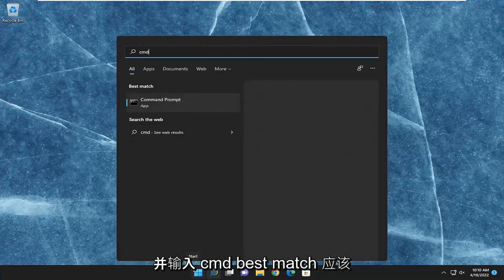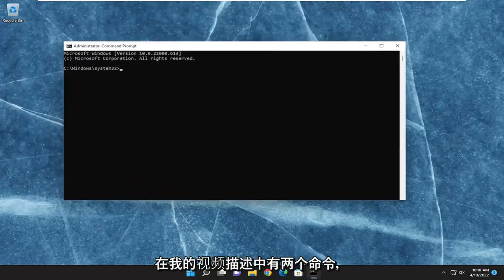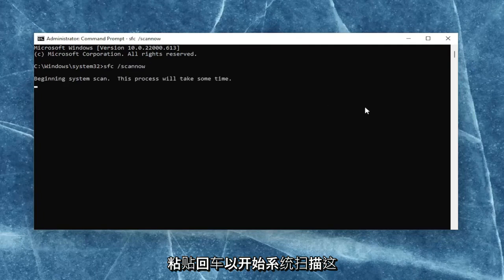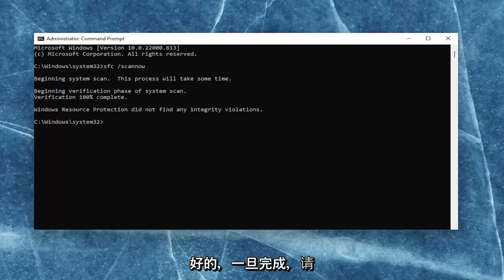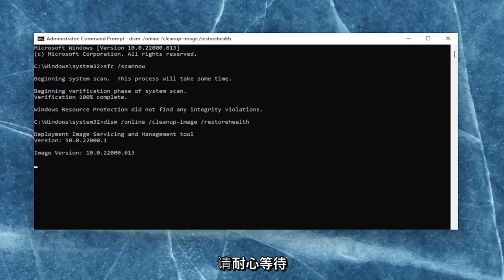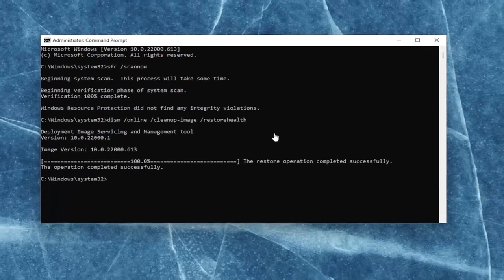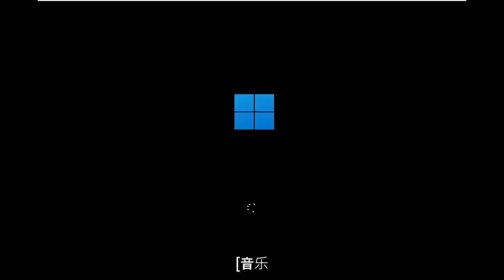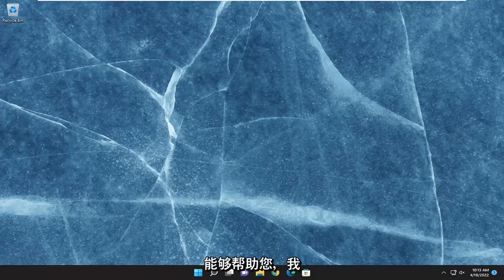怎样修复Windows 应用程序错误0xc0000906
如何修复 Windows 11/10 上的应用程序错误 0xc0000906 [教程]

使用的命令：
sfc /scannow

许多用户报告在尝试在 Windows PC 上启动第三方应用程序时遇到应用程序错误 0xc0000906。 虽然此错误代码是针对某些用户的多个应用程序触发的，但一些受影响的用户只处理了几个选定的软件或应用程序的错误。 错误提示的示例之一如下：

FarCry4.exe – 应用程序错误
应用程序无法正确启动 (0xc0000906)。
单击“确定”关闭应用程序。

本教程中解决的问题：
应用程序错误 0xc0000906
应用程序错误 0xc0000906 应用程序定义或对象定义的错误

您是否在尝试启动软件时遇到 Windows 应用程序错误 0xc0000906？